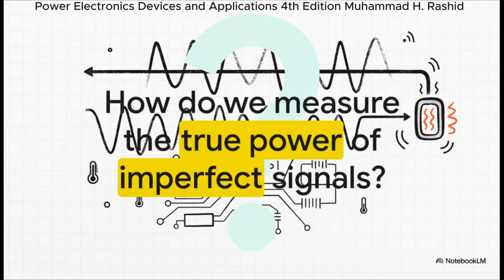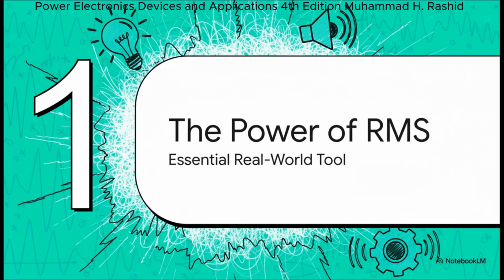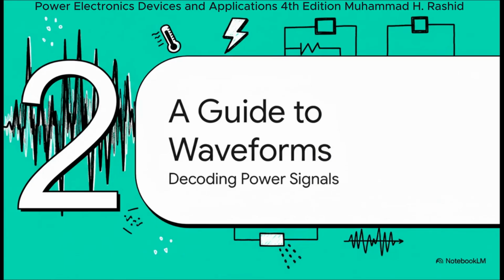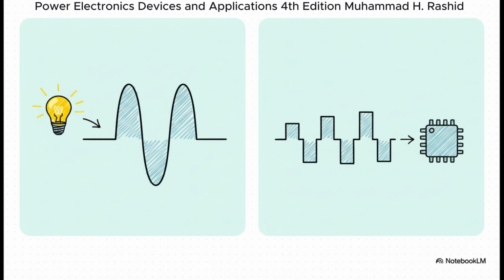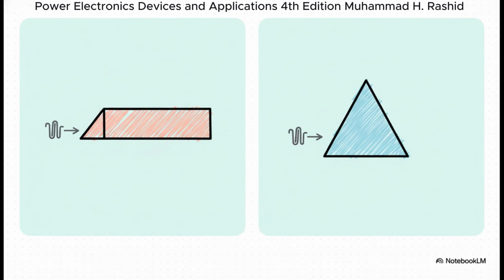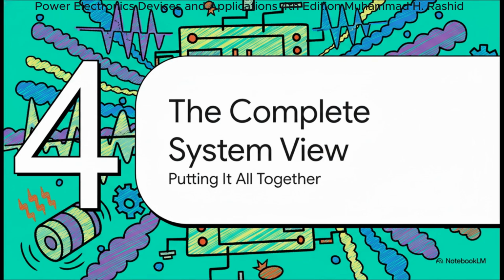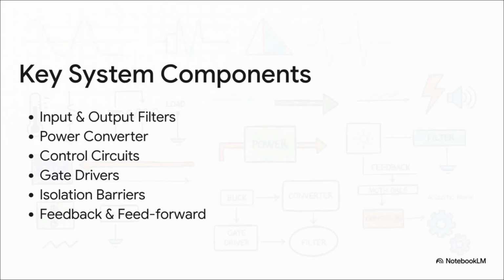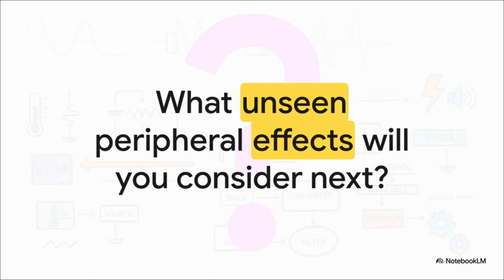Power Electronics Course-Chapter-1.7-CHARACTERISTICS AND SPECIFICATIONS OF SWITCHES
1.7.1 Ideal Characteristics
1.7.2 Characteristics of Practical Devices
1.7.3 Switch Specifications